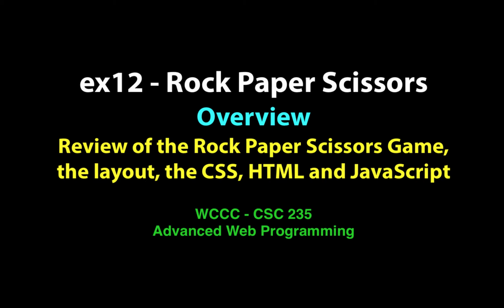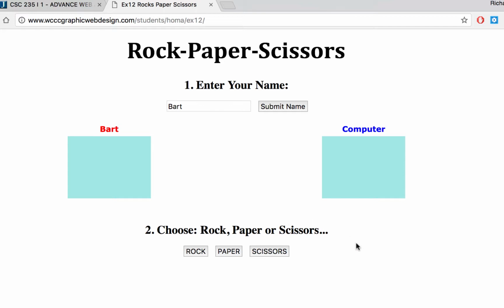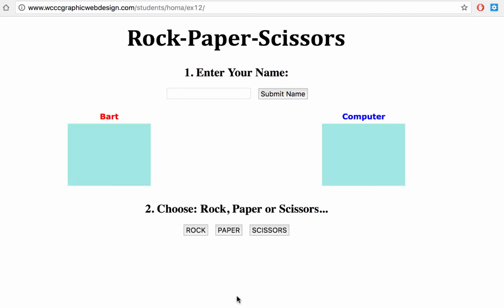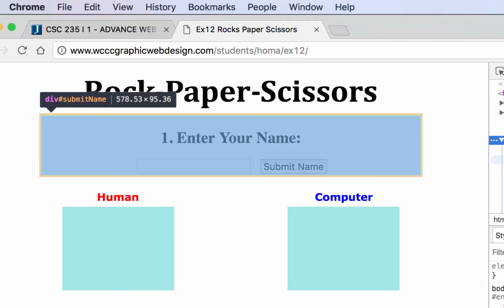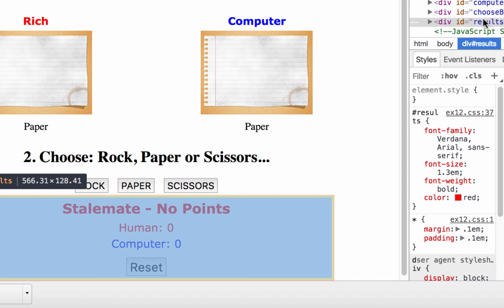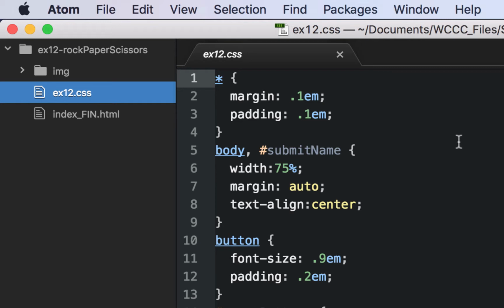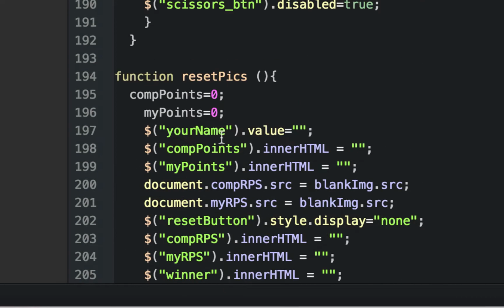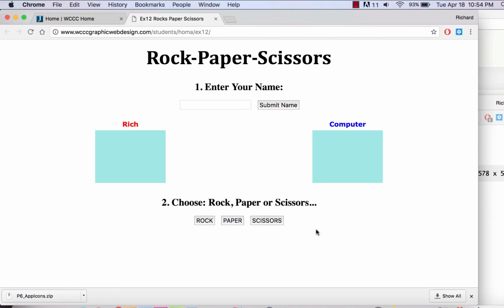ex12-rockPaperScissors-Overview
Review of the Rock Paper Scissors Game, the layout, the CSS, HTML and JavaScript.